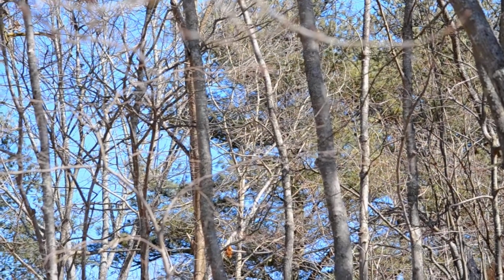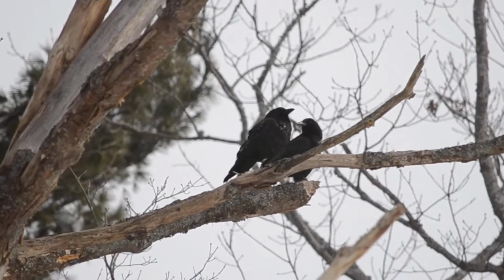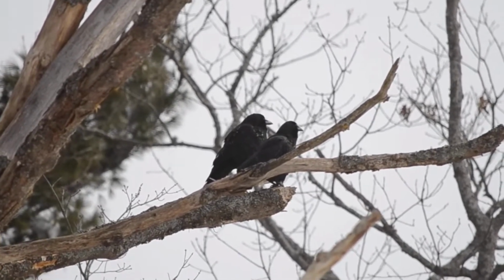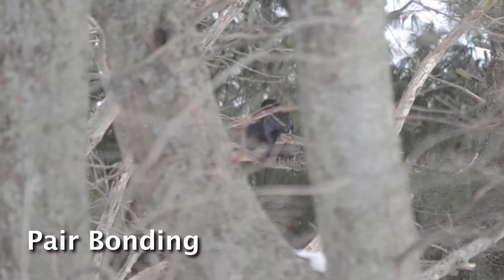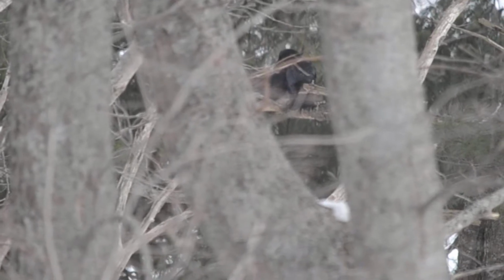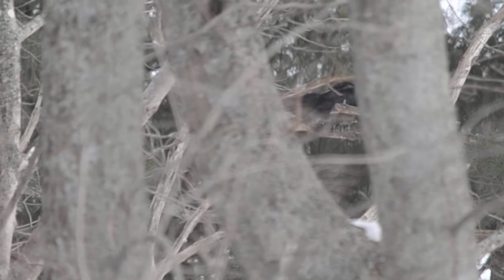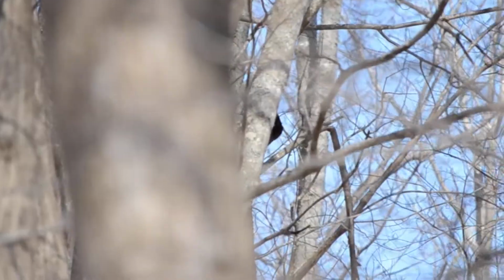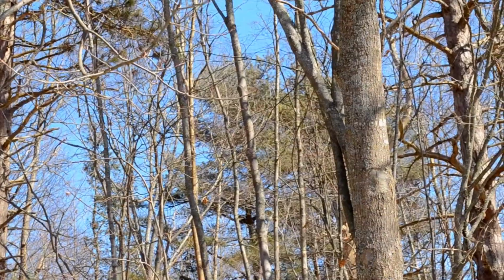How To Find A Crow Nest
Crows are pretty sneaky about the locations of their nests. But with so many crows nesting & starting families in our towns & cities, crow nests are actually very common!

This video will show you how to find crow nests in your local area with behavior & vocal indicators.

If you want to learn more about crows, check out my crow language home study course